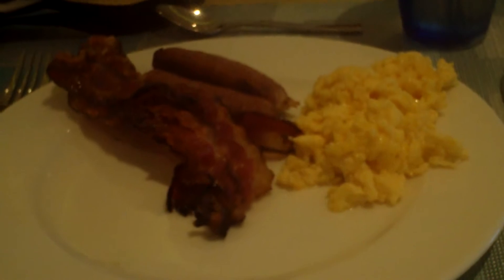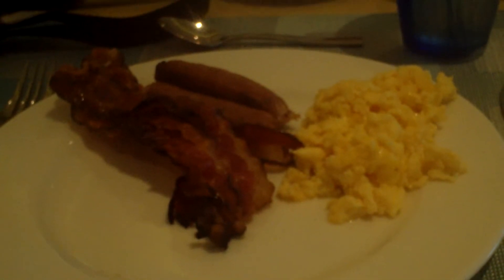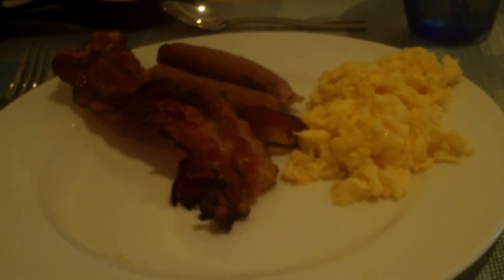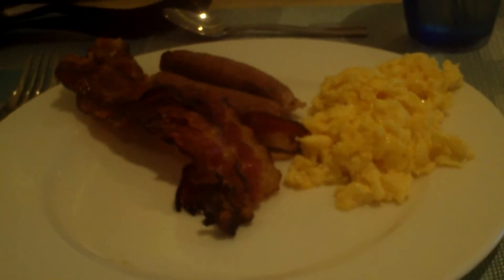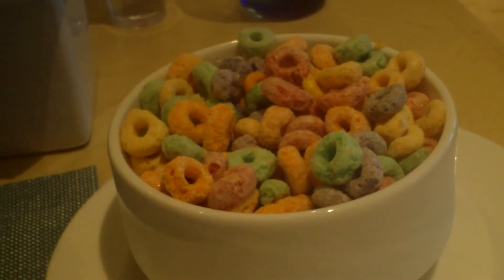My 2016 Vacation to Mexico - Having Breakfast at Cocotal's @ El Dorado Royale - 12/9/2016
Hey, Everyone!  :)
Here's another video from my 2016 vacation to Cancun/Riviera Maya, Mexico! In this video, you'll see a look at what I had for Breakfast at "Cocotal's" restaurant (at the "El Dorado Royale" resort (in Cancun, Mexico)). I have to say, I really had a Good breakfast over there that time!! I especially enjoyed eating the piece of Toast, Doughnuts, Cinnamon Roll, and Scrambled Eggs (that I got from the buffet)!
:D

Anyway, I hope you guys enjoy this video!

DON'T FORGET TO HIT THE "LIKE" BUTTON, IF YOU ENJOYED THIS VIDEO!